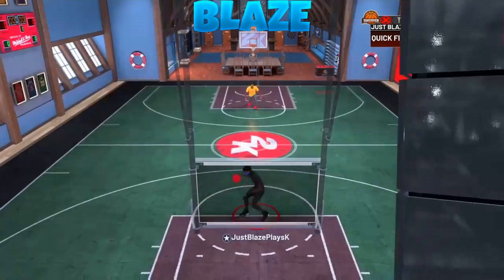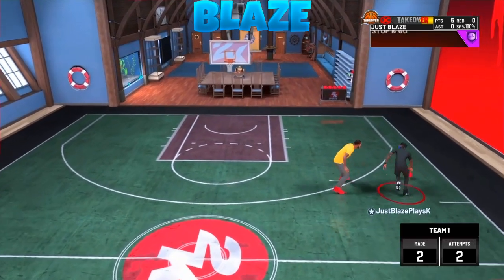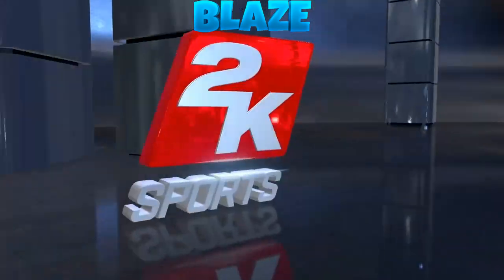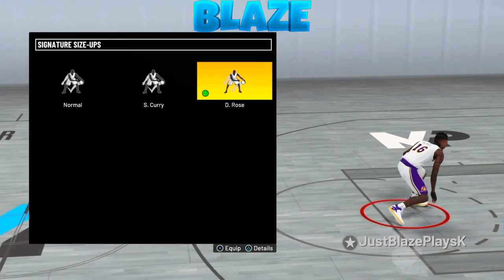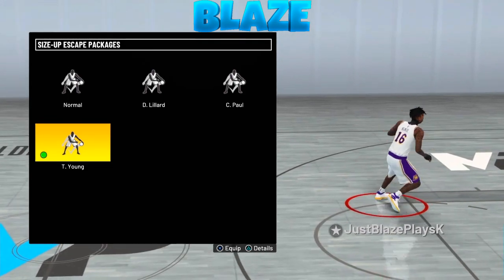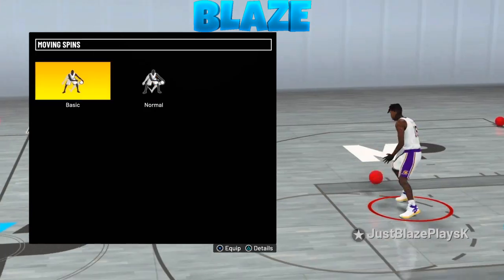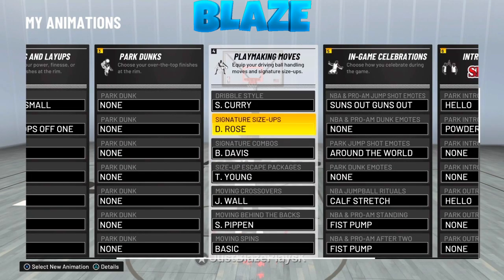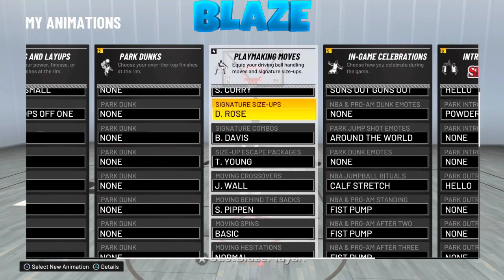*NEW* BEST AND FASTEST SEASON 3 DRIBBLE MOVES IN NBA 2K22! BEST MOVES TO GET OPEN!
PSN: JustBlazePlaysK

During NBA 2K22 I made videos on:
- 99 OVERALL ONE DAY NBA 2K21